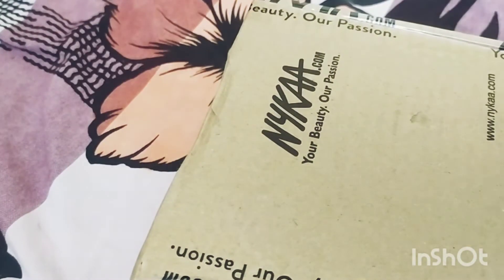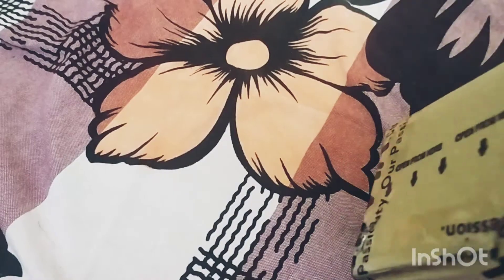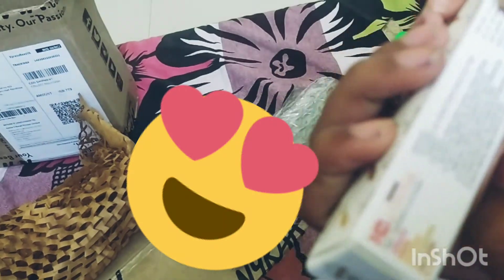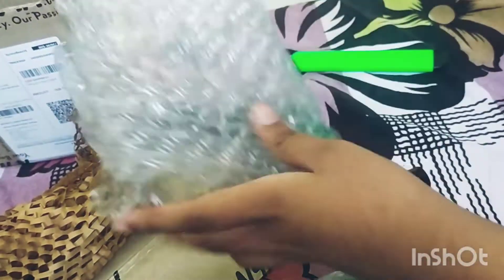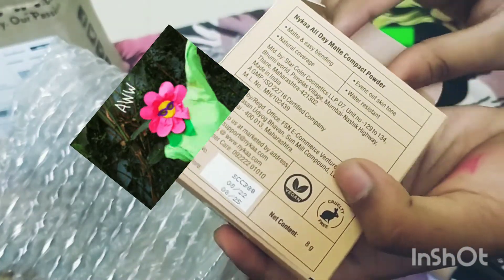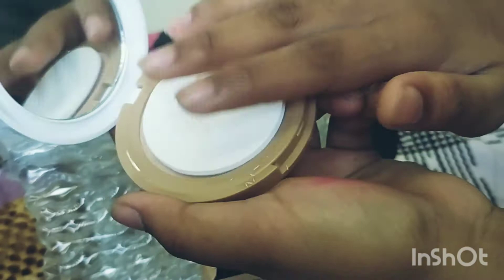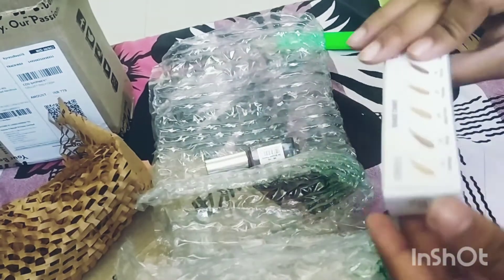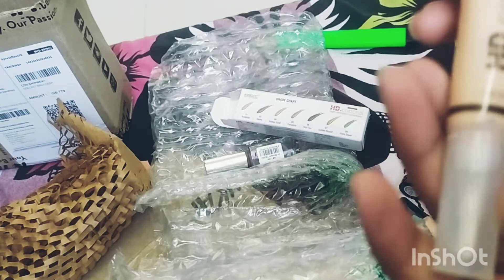Amazing Products Buy#From NYKAA💄💅Loved it 🥰🥰flawless texture😘🥳Very happy to Buy 🧐🤗Must Buy👻🤑